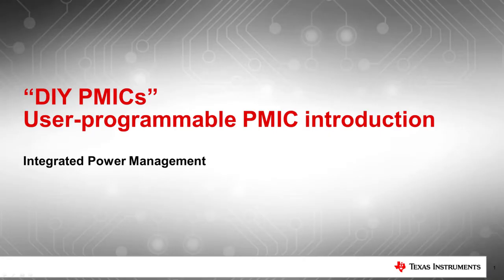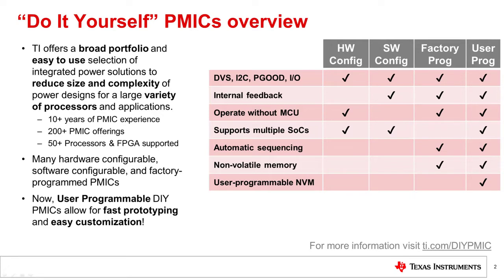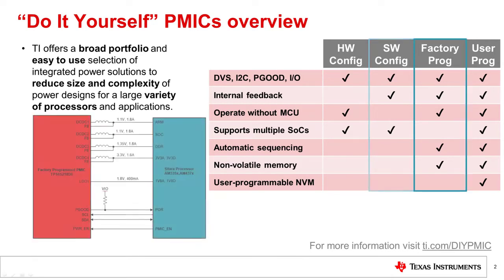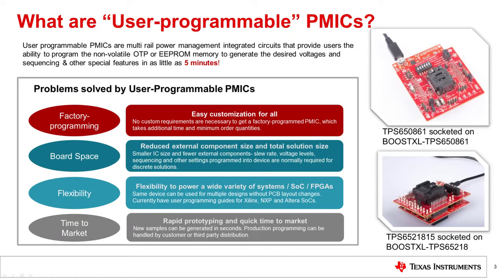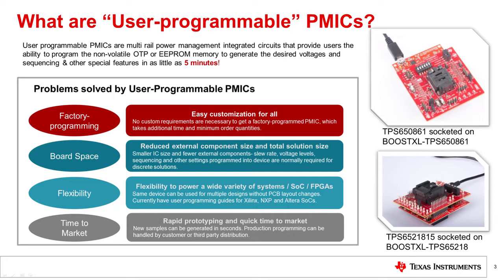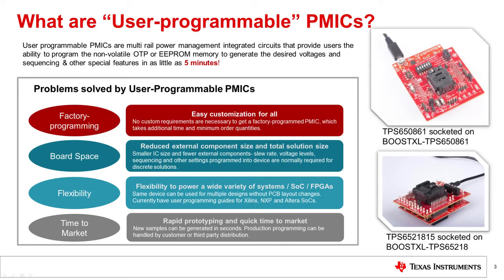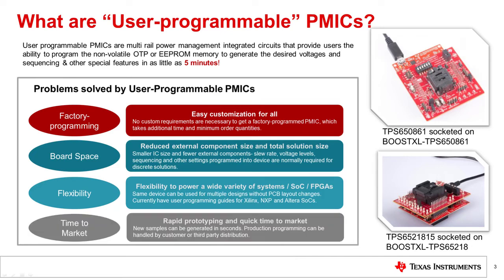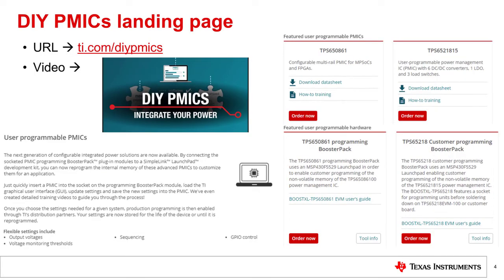DIY PMICs — User-programmable PMICs: Introduction (part 1)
Introduction section of the DIY PMICs presentation on user-programmable PMICs. This video introduces the concept of user-programmable PMICs and explains how they are different from traditional PMICs. Two specific PMIC devices, TPS6521815 and TPS650861, are highlighted to be discussed in more detail in the following videos in the DIY PMICs — User-Programmable PMICs training series.